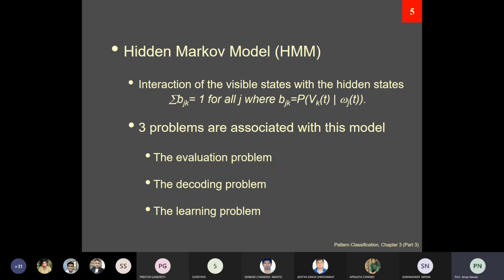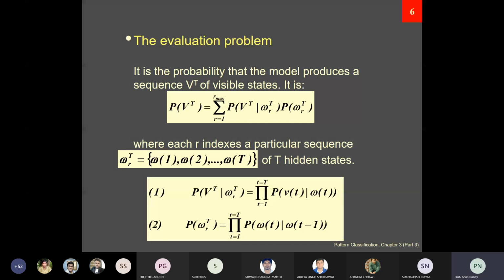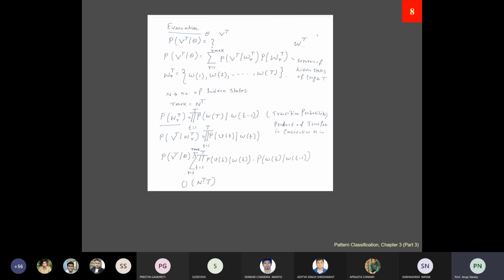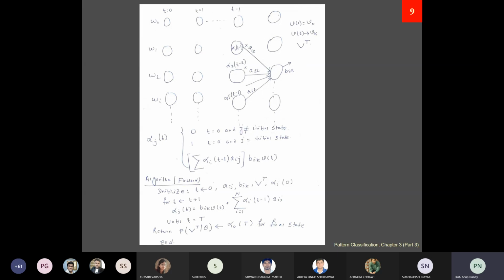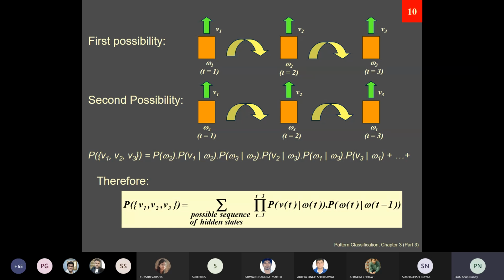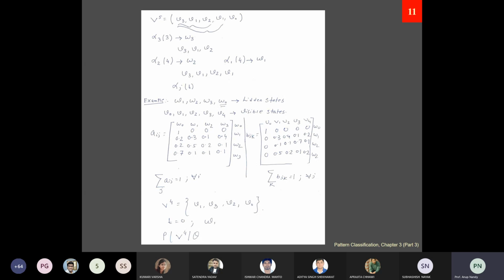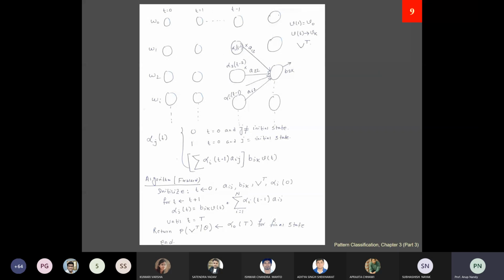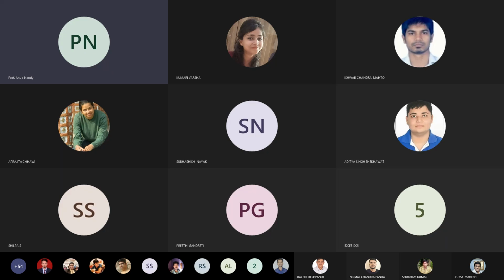Lecture 31 2nd march 2021